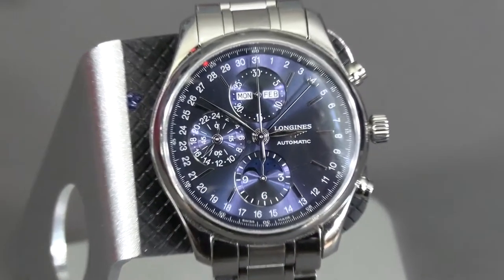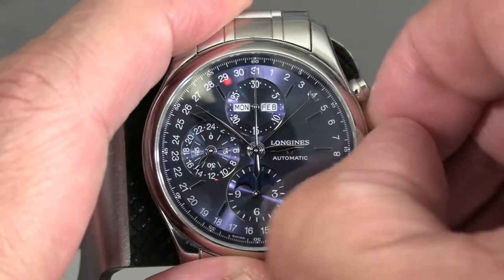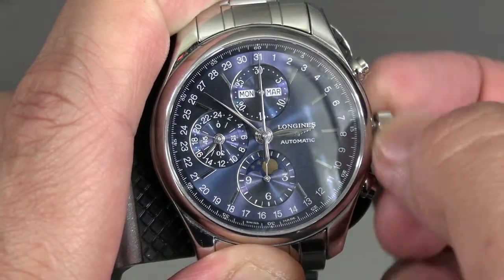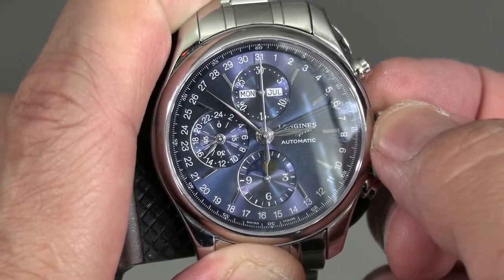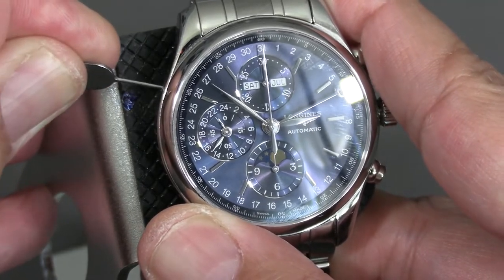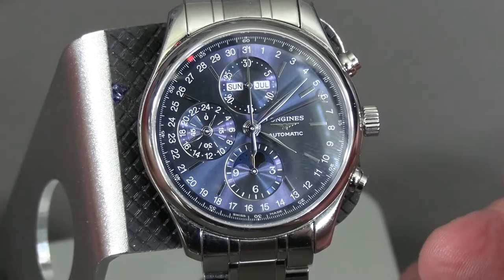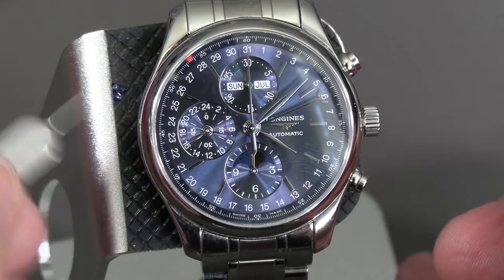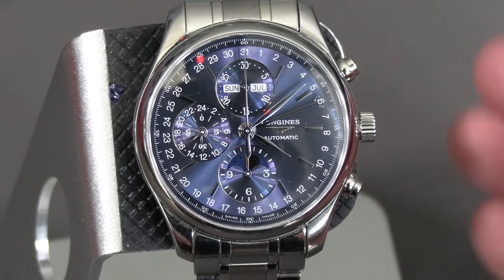Setting the time and date on the Longines Moonphase Calendar Chronograph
In this short episode of TalkingTimepieces we show how to set the time and date on the Longines Moonphase Calendar Chronograph, a lovely and elegant watch.